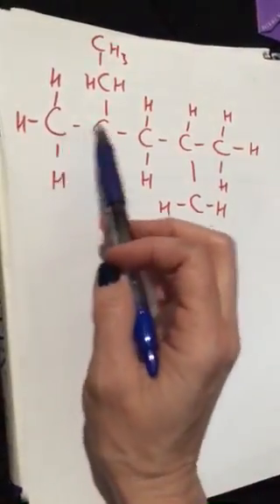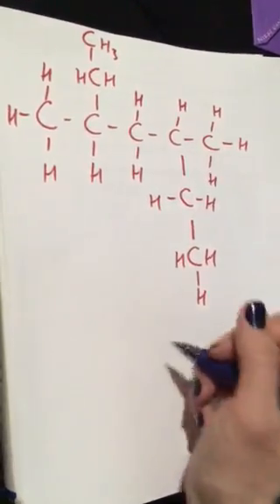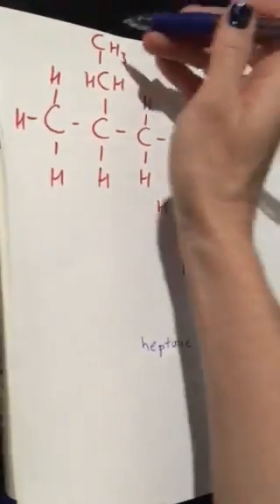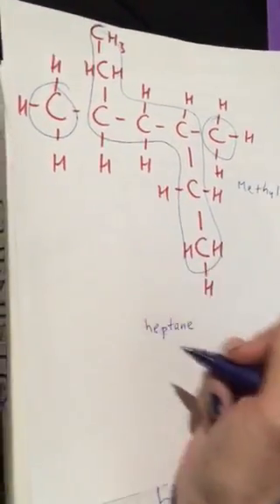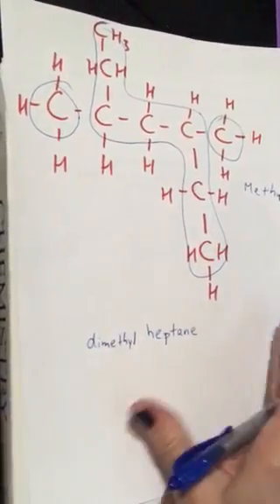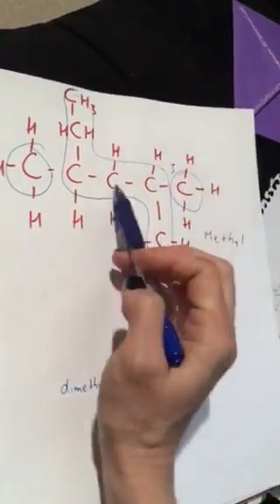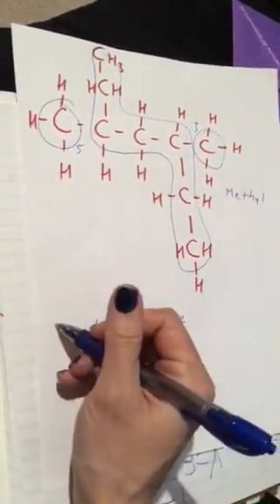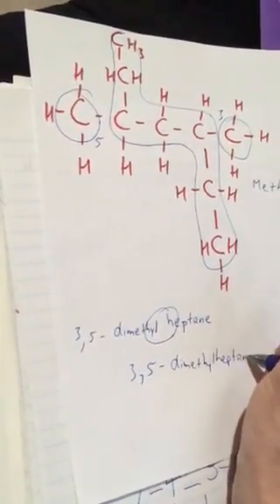Monday's Quiz and Hmwk Q7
Showing you one approach in naming an alkane.